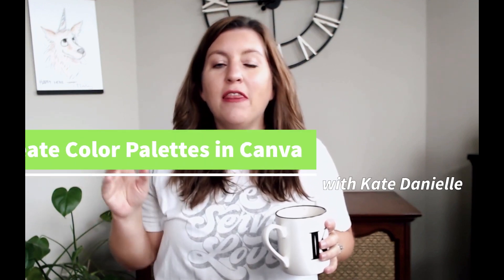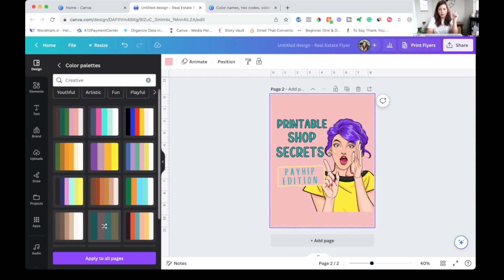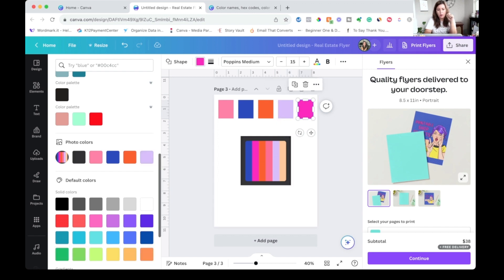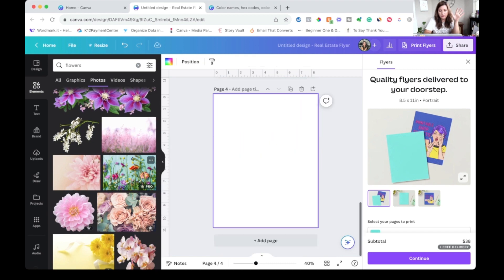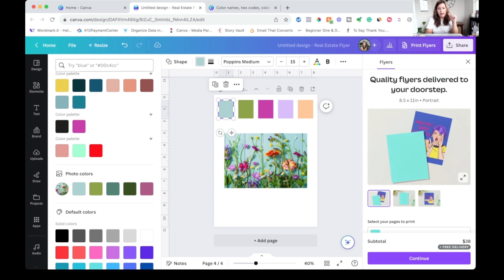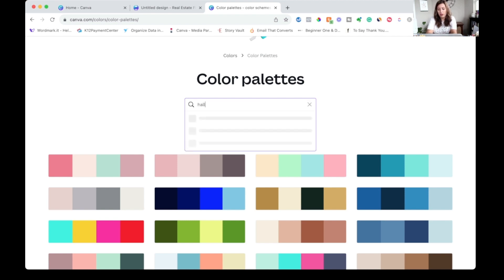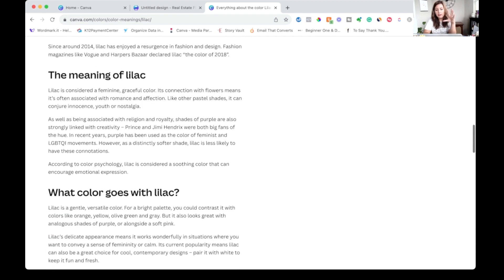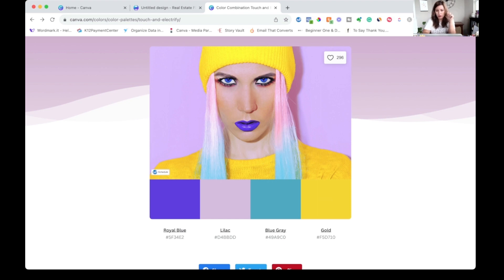4 way to create color palettes in Canva | Beginner Canva Tutorial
Unlock the magic of colors with these 4 unique ways to create color palettes in Canva:

00:00 Intro
00:48 Styles Feature: Navigate to the 'Styles' option in Canva and discover a plethora of pre-made color and font palettes. Choose one that resonates with your brand or mood and apply it to your design.

02:53 Image-Inspired Palettes: Simply upload an image of your choice, and Canva will automatically generate a harmonious color palette based on the dominant colors in the image. It's a fantastic way to ensure your designs complement your visuals.

07:02 Search in Colors: Dive deep into Canva's color search feature. Just type in a color name or mood, and Canva will present you with a curated list of colors that match your search.

08:36 Canva's Color Site: Explore Canva's dedicated color site, a treasure trove of color combinations, HEX codes, and inspirations. Perfect for those who want to delve deeper into the world of colors.

Whether you're a newbie or a seasoned designer, these tools will elevate your design game, ensuring your creations are both visually stunning and cohesive. Dive in and let your creativity flow!

CAMERA GEAR USED:
Web Cam